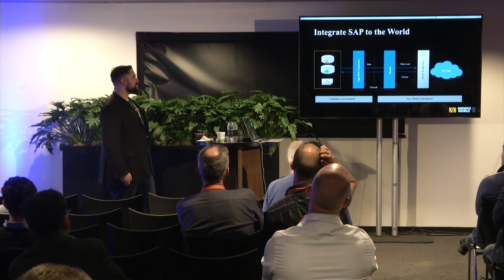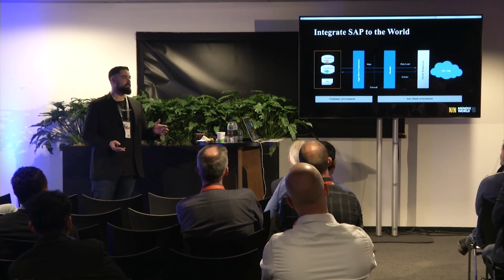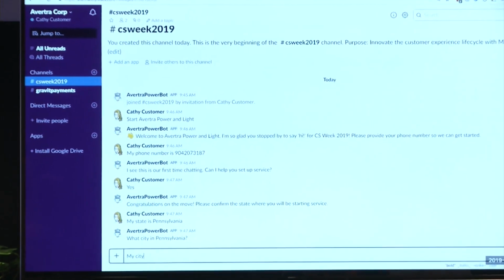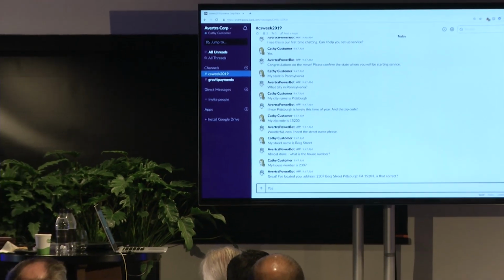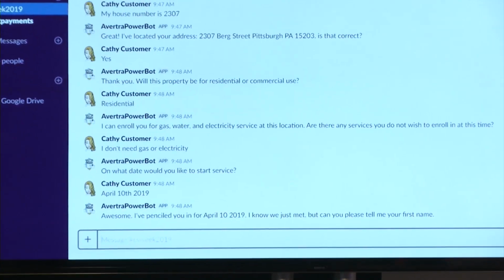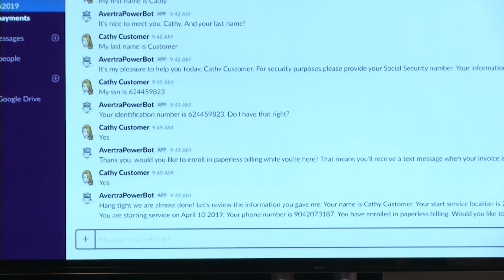How Avertra Utilizes Mendix to Integrate SAP with the World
With enterprises continuously looking to improve and capitalize on their SAP investment, it becomes ever so important for CIO/CTOs to identify quick wins in extending business process capabilities cross channel to satisfy demands from their customers and/or regulators. With Mendix and Avertra’s proprietary MiUx package, Avertra has been able to successfully design, deploy and scale complex SAP integrations and process orchestration for both internal and consumer facing apps.  Whether you are on an older version of SAP R/3, or the latest S4 HANA, customers can gain access to Purpose Built Web Service Operations in just a few hours, unlocking amazing potential for any enterprise.